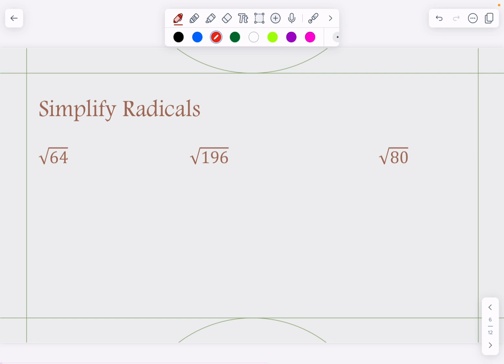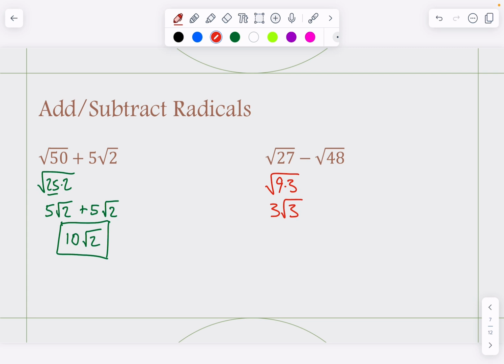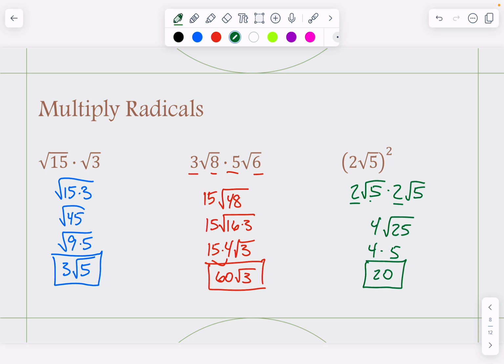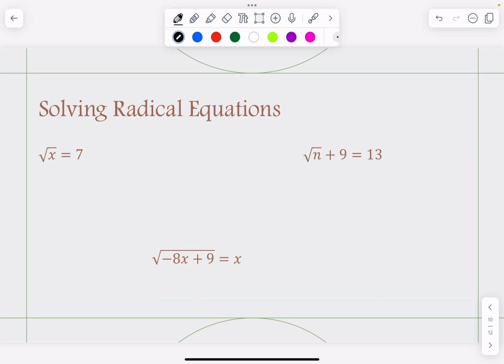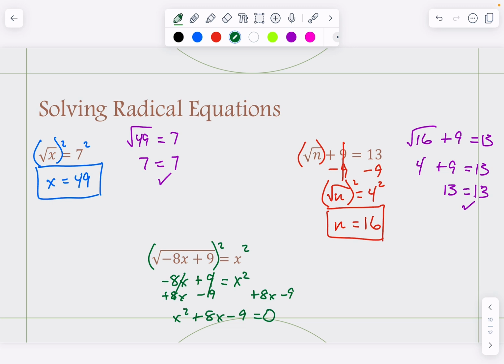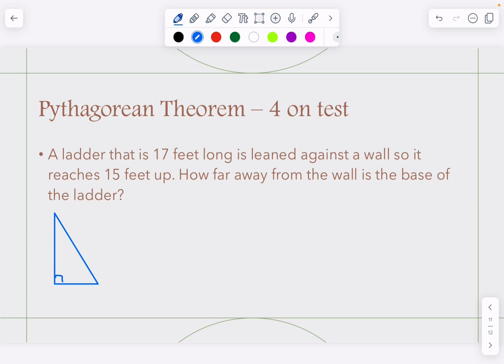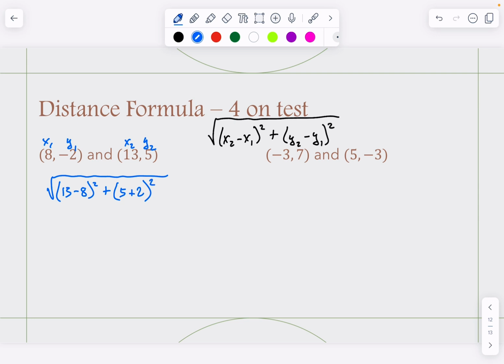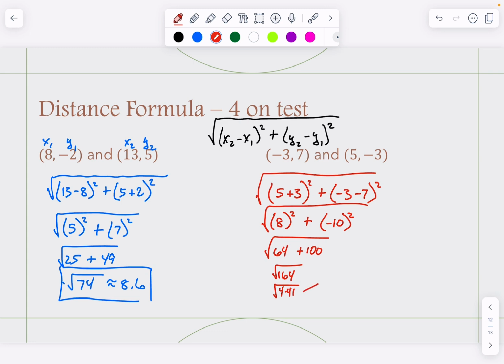Chapter 9 Review Day 2